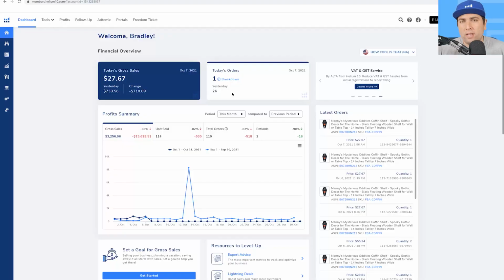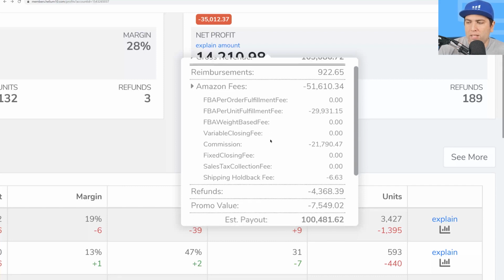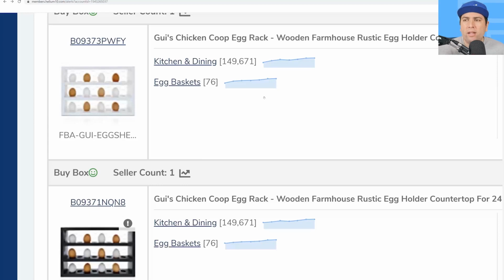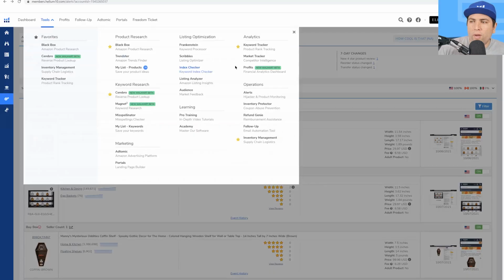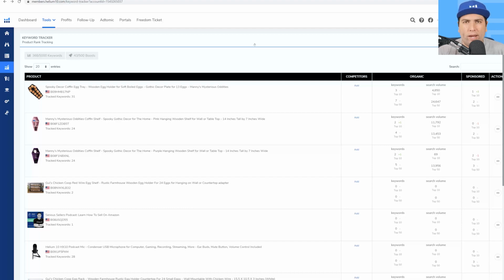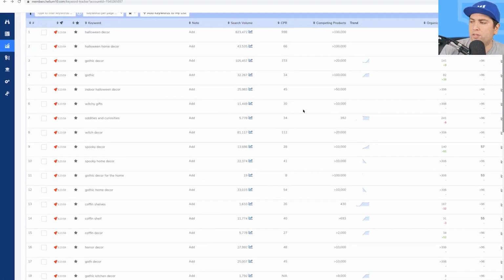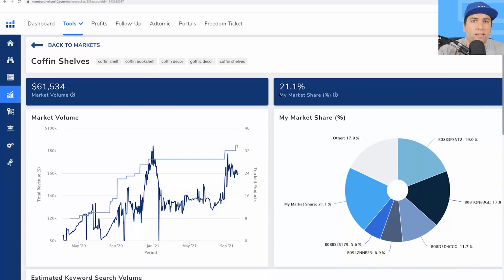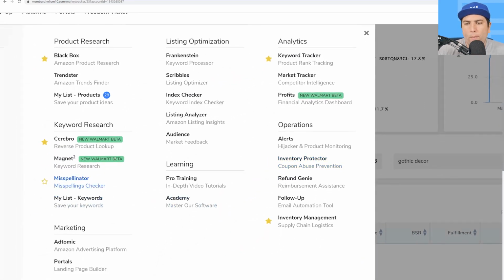10 15 Keeping an Eye on the Ball With Operations and Analytics